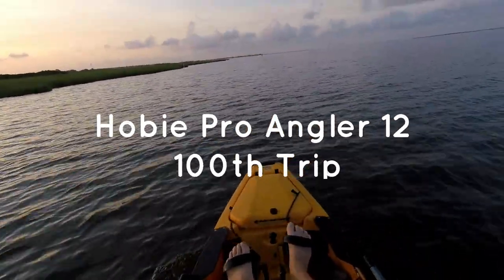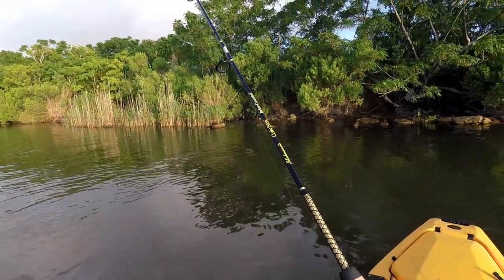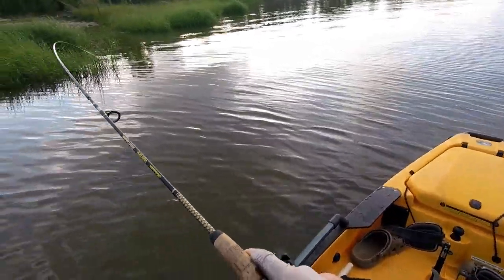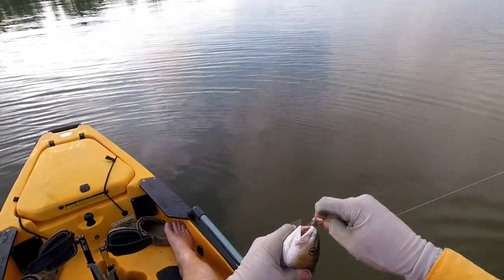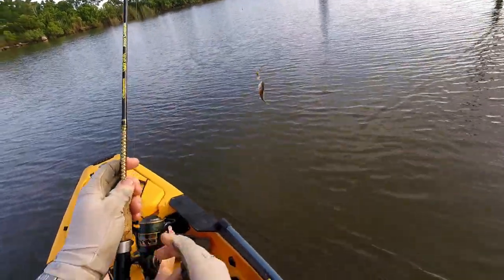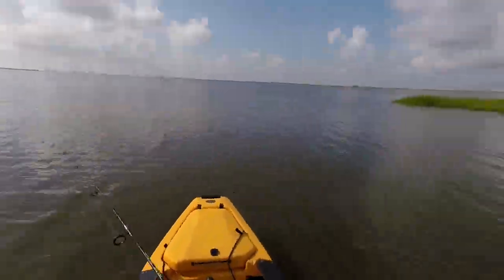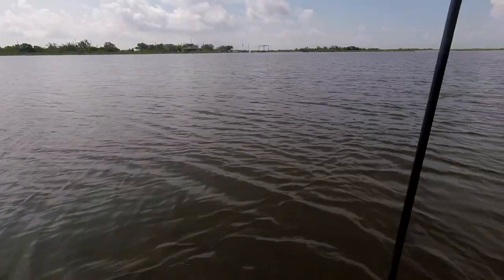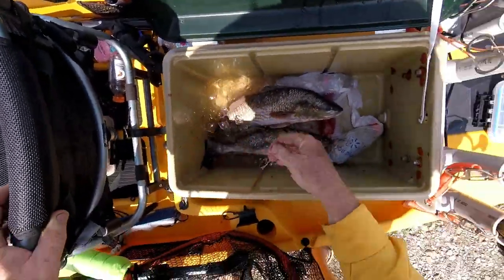Hobie Pro Angler 12 100th Trip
100th time enjoying the Hobie Pro Angler. Another day of red and speck action,